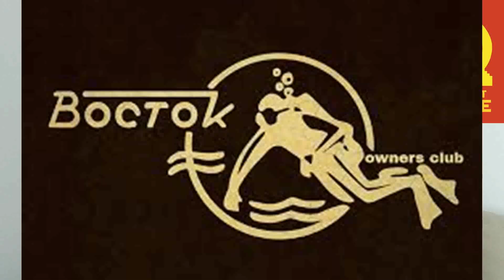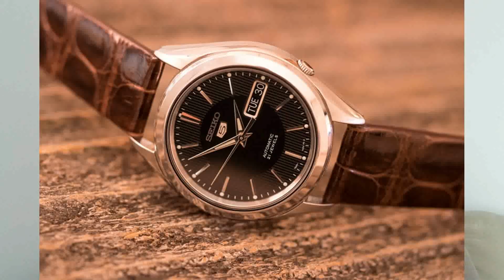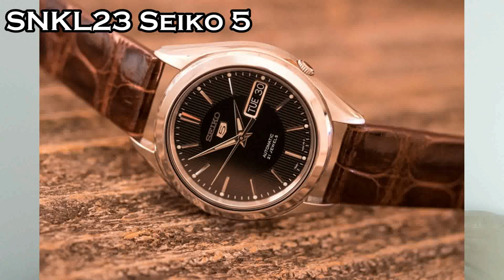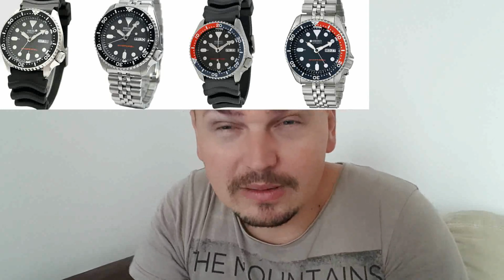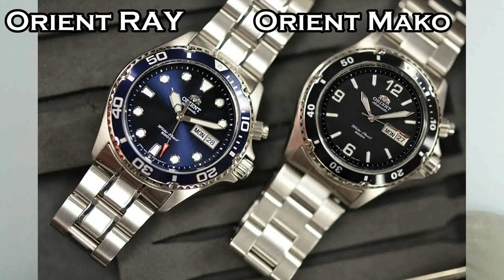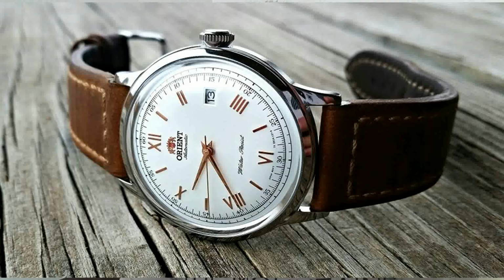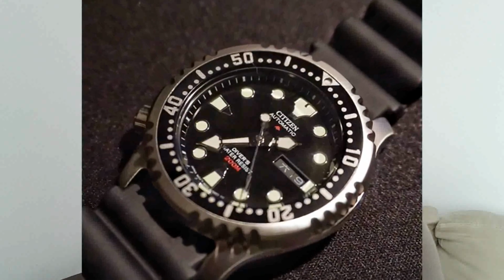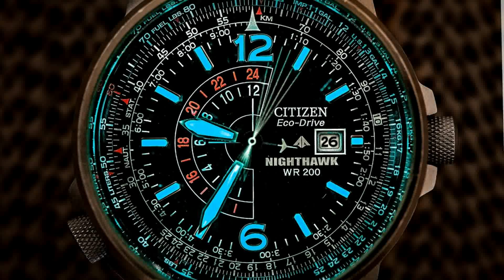Top 10 Watches Under $200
List of the Top 10 Watches Under $200

Watches Mentioned:

casio duro

casio edifice

vostok amphibia

seiko snzh53

Seiko 5

Seiko SKX

Orient Mako/Ray

orient bambino

citizen promaster

citizen nighthawk

these two I forgot to mention but they definetly deserve a shout:
casio dw5600

casio pathfinder

great watches to start your collection:
SEIKO SKX
ORIENT RAY
Hamilton Khaki
Orbita Watch cases and winders

Straps,Natos and Bracelets